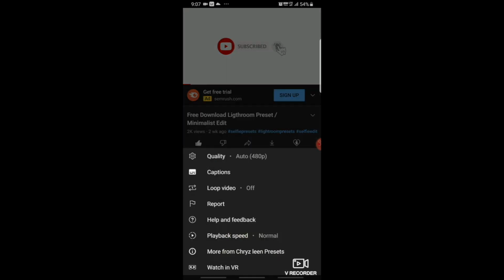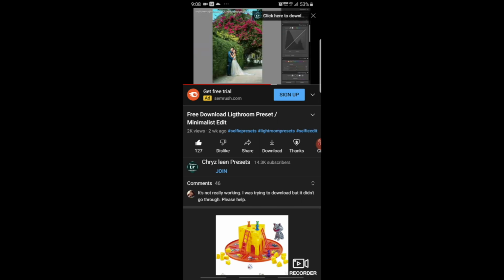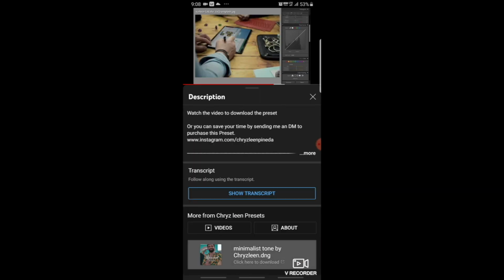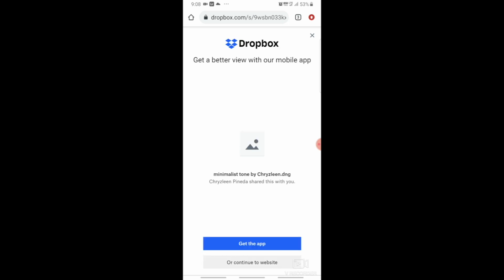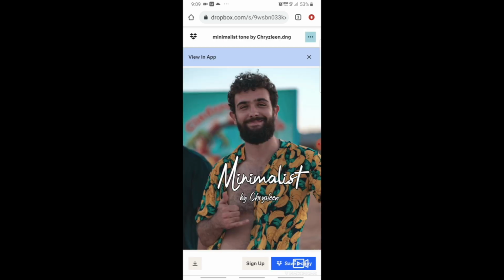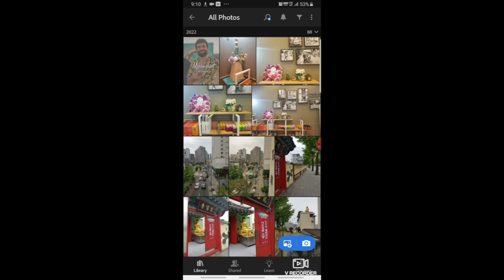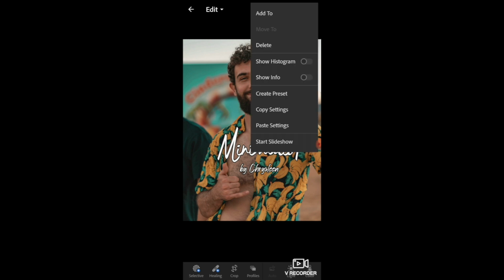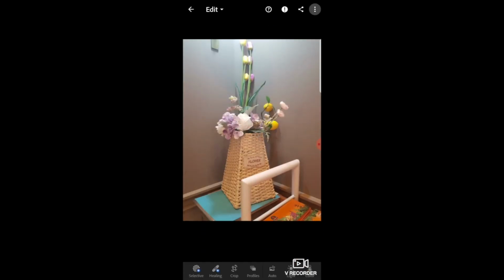How To Download Chryzleen Presets without password 2022 tutorial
lightroom mobile soft color
Tiffany rika lightroom mobile
lightroom mobile moody
lightroom cc lightroom presets
lightroom presets
lightroom pastel presets
lightroom warm presets
Chryzleen pineda
selfie lightroom presets
selfie presets lightroom
selfie lighroom presets for mobile
selfie glow up preset
lightroom presets for all skintypes
skintone friendly lightroom presets
selfie peachy presets
soft muted tones
selfie pastel preset
selfie glow preset
sunkissed selfie preset
aesthetic selfie preset
korean selfie preset
presets for black woman
preset for dark skinton
preset for all skin types
presets for dark skin
portrait lightroom presets
natural edit
no edit look